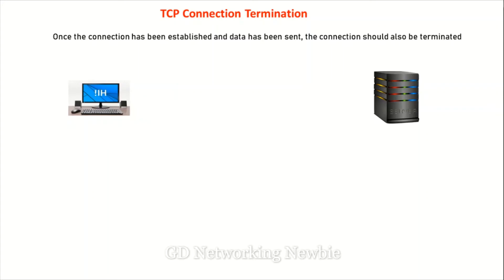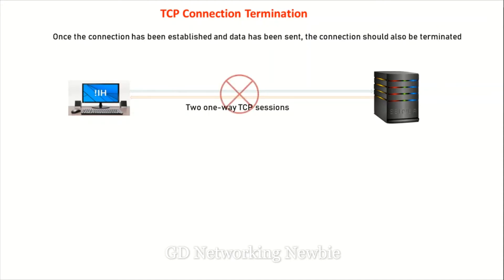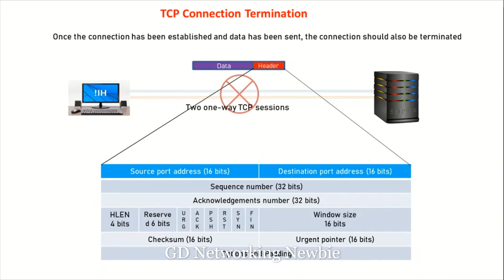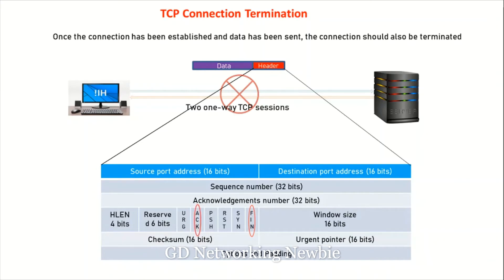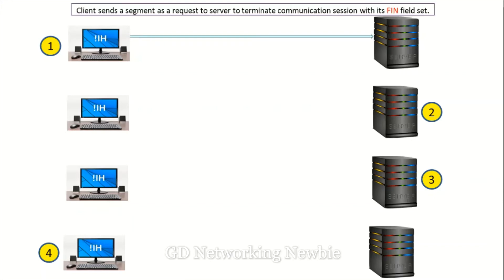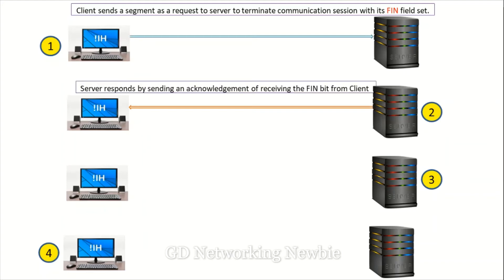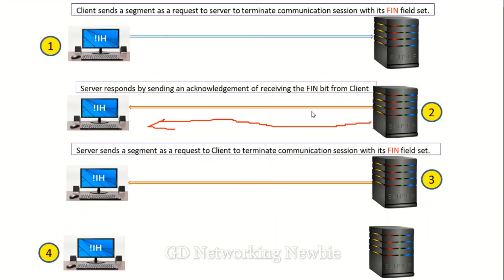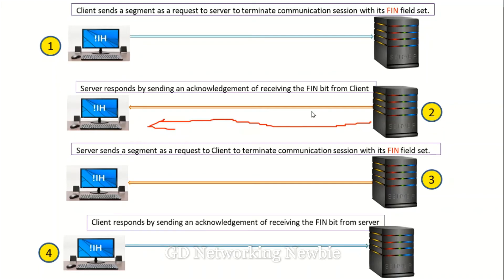TCP Connection Termination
When two computers want to exchange data, TCP establishes a connection between them. Once the connection has been established and data has been sent, the connection should also be terminated

This connection implies actually Two one-way TCP sessions.
To terminate these session, TCP uses two flags of FIN and ACK from TCP header and it requires 4 steps.
First step: Client sends a segment as a request to server to terminate communication session with its FIN field set.

Second step:Server responds by sending an acknowledgement of receiving the FIN bit from Client

Third step:Server sends a segment as a request to Client to terminate communication session with its FIN field set.

Fourth step:Client responds by sending an acknowledgement of receiving the FIN bit from server

After these steps the connection between two computers is terminated.